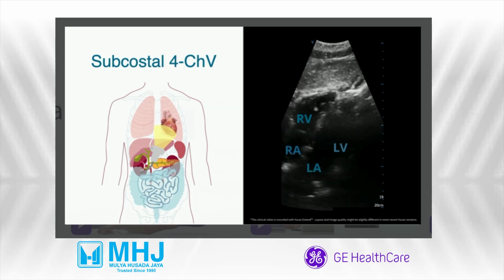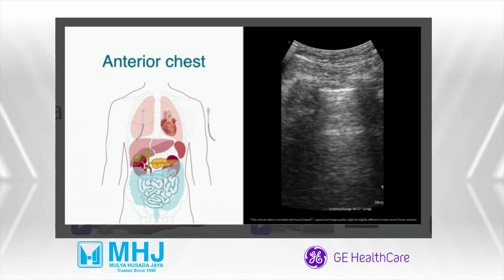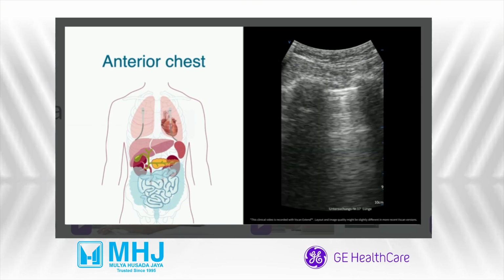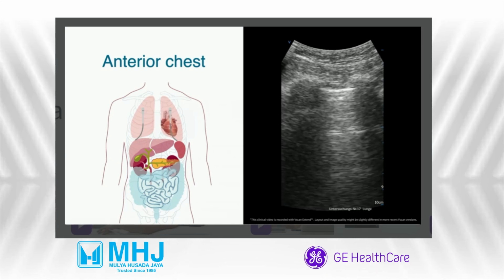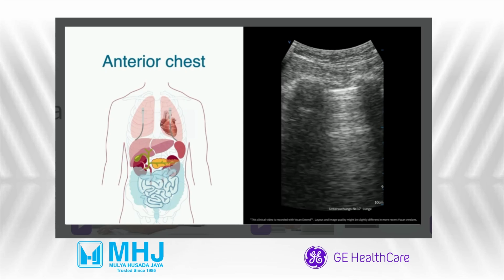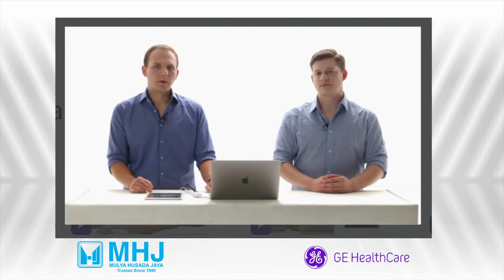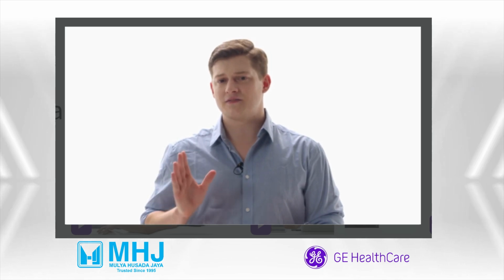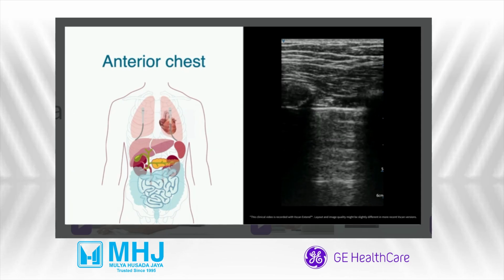Scanning Cardiac and Lung Menggunakan VScan Air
Dalam video ini, kami akan menunjukkan cara melakukan scanning cardiac dan lung menggunakan VScan Air, perangkat ultrasound portabel dari GE Healthcare. Dengan desain nirkabel dan teknologi pencitraan canggih, VScan Air memungkinkan pemeriksaan jantung dan paru secara cepat dan akurat di berbagai kondisi klinis. Video ini akan membahas langkah-langkah penggunaan, tampilan hasil pencitraan, serta manfaat perangkat ini dalam praktik medis. Saksikan selengkapnya untuk memahami bagaimana VScan Air dapat membantu meningkatkan efisiensi diagnosa di berbagai situasi klinis.